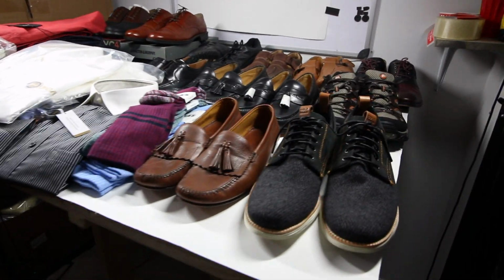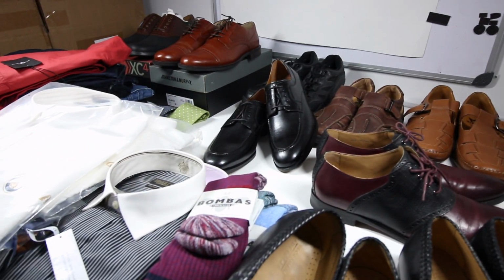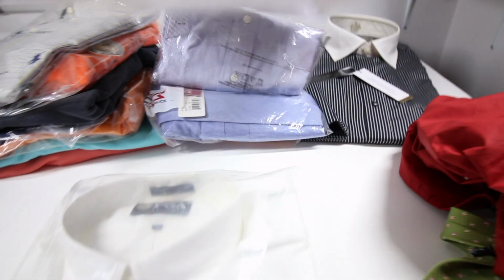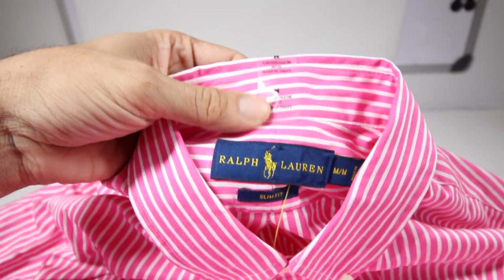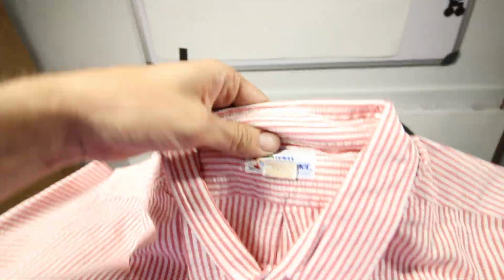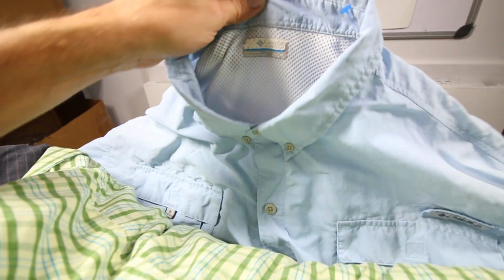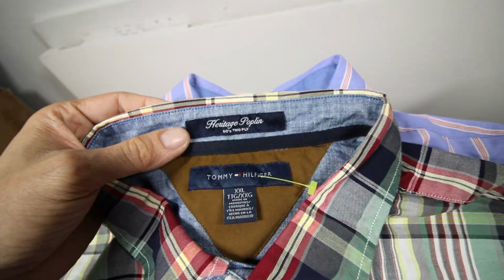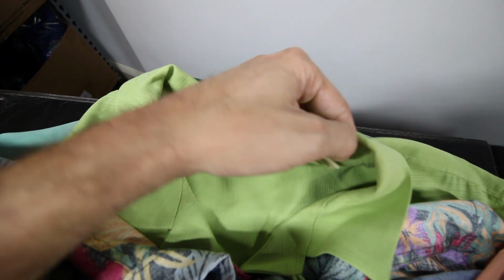I Bought over 100 Mens Clothing Items to Resell on eBay | Thrift Haul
I bought over 100 pieces of mens clothing and shoes to resell on eBay .
This haul turned out to be one of my biggest single purchase days. Take a look at some great brands that sell well on ebay.

GetUpside
100% Free app that gives you cash back when you get gas.
Code: PASQUALE279

NEW SETUP LED Light Kit
Zebra ZP 505 Thermal Printer
4x6 Thermal Labels
12x15 Clear Poly Bags w/ suffocation warning
9x12 Shipping Poly Bags
Clear packing Tape
Accuteck Scale
Brother MFC-J895DW InkJet Printer
Brother MFC-J895DW Ink
Lint Roller